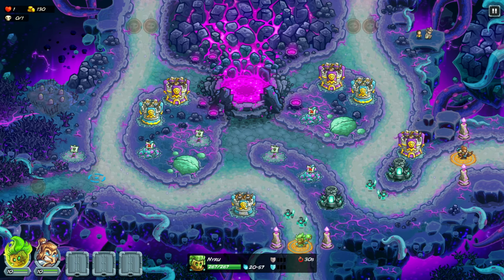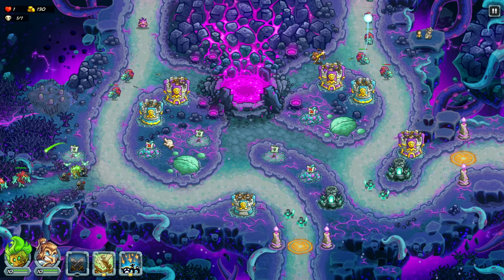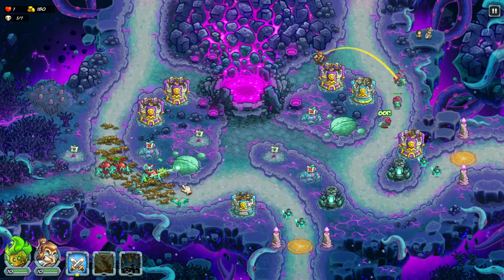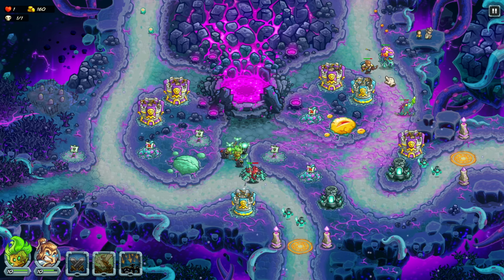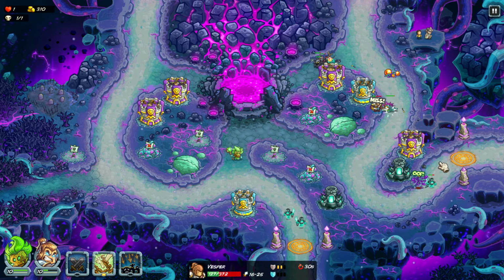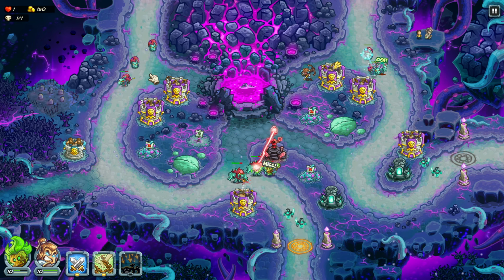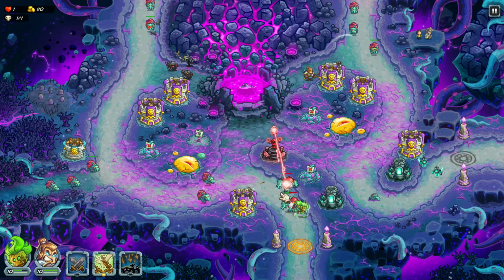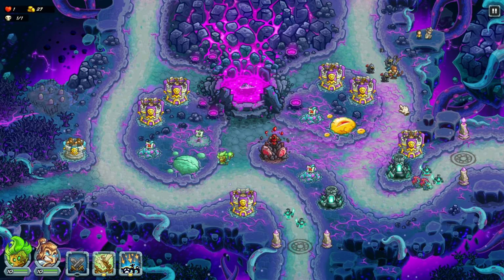14. Iron Challenge - Corruption Valley - Impossible - KR5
Iron Challenge Guide, Strategy Guide for Iron challenge in Kingdom Rush 5, Kingdom Rush alliance